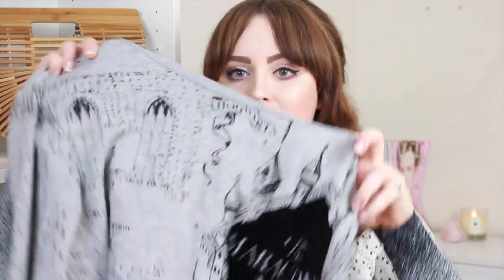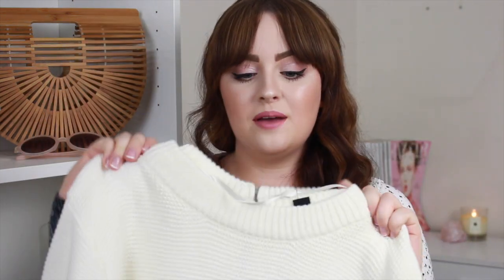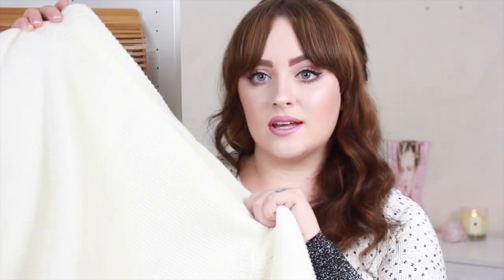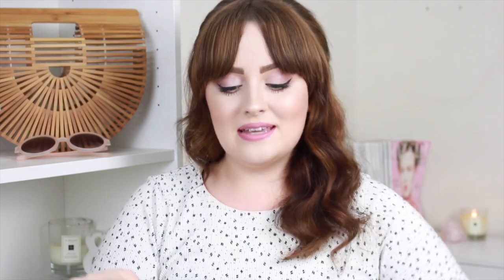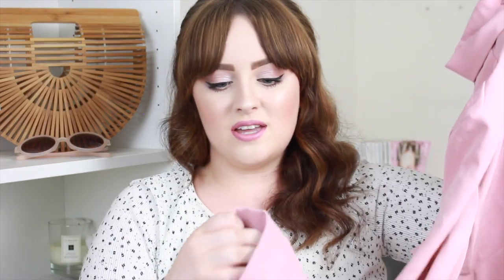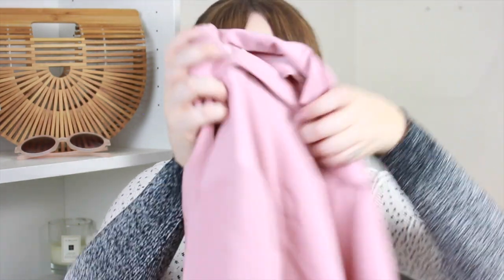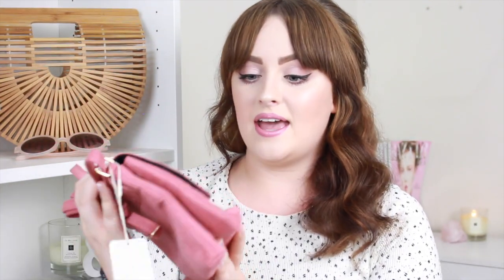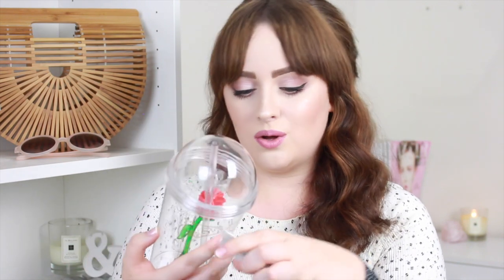PRIMARK HAUL September 2017! | Becca Rose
Hey hey! I ventured in to Primark last week and wanted to show you what I picked up! :)

OH HEY! I'm Becca - nice to meet ya! You've stumbled upon my little section of the internet where I upload videos on style, beauty, life, travel, and more - all with my little pug Rupert! :)

Some of the below links may be affiliate links - this just means if you click through and decide to purchase something I've shared, I receive a little amount of commission - at no extra cost to you! - think of it as leaving a tip at a restaurant without paying any extra! Like a little service charge!